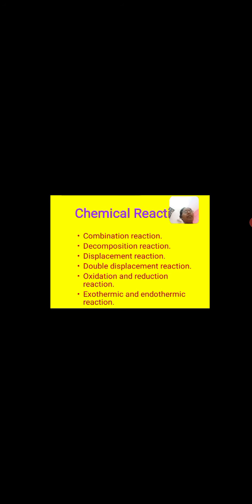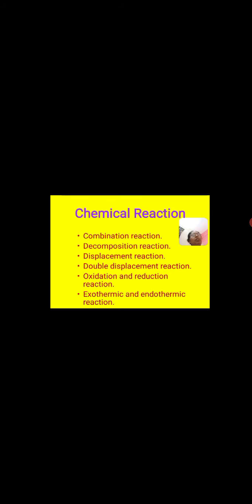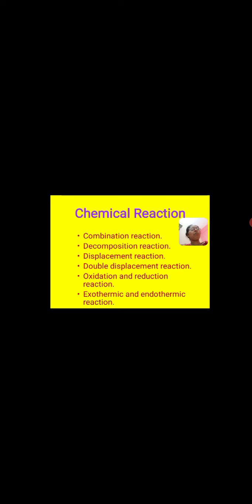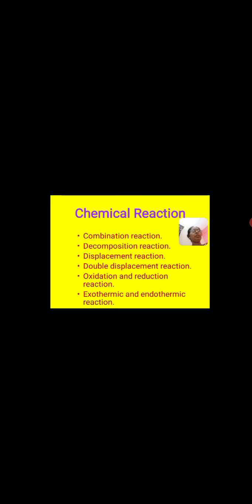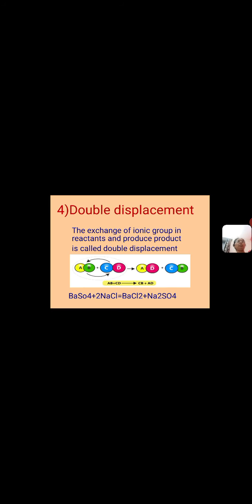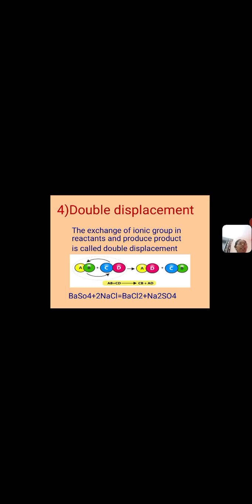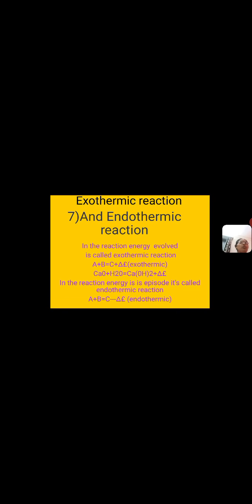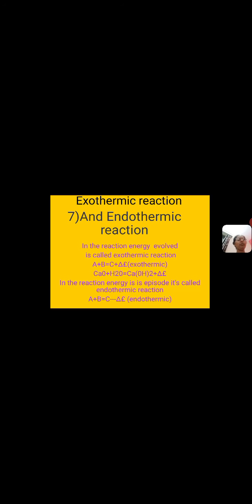June 7, 2020